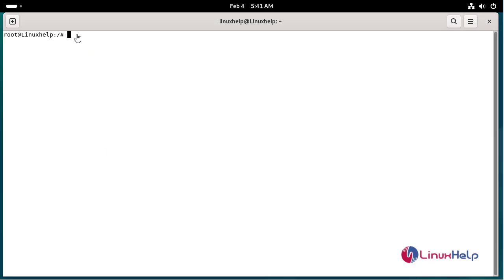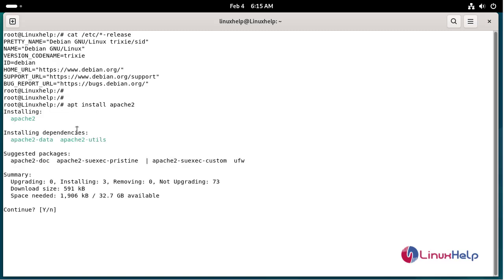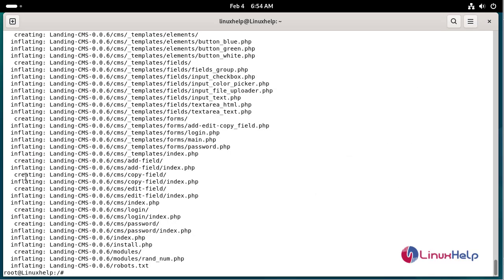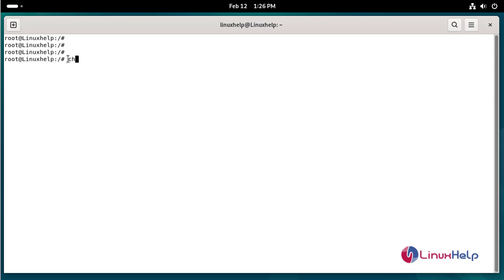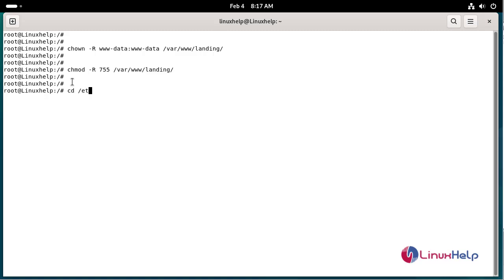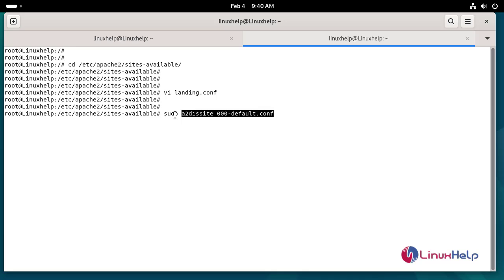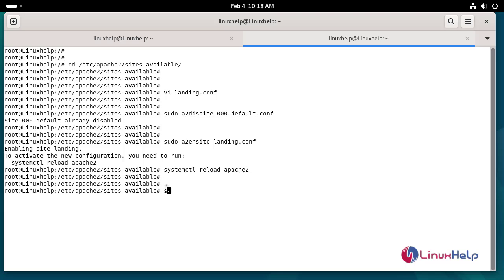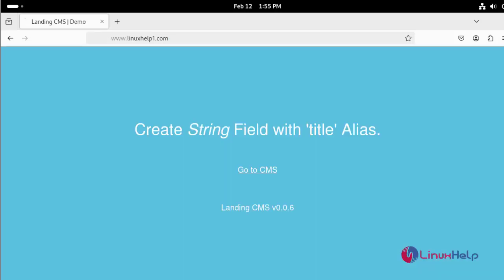How to install Landing CMS on Debian 12.9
Landing CMS is a user-friendly, cross-platform solution for managing landing pages that do not rely on any databases.